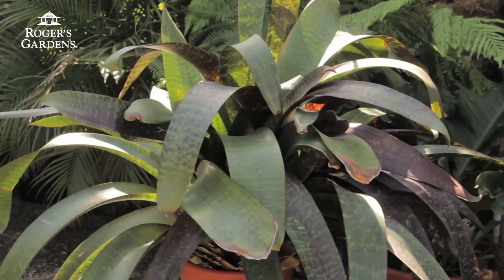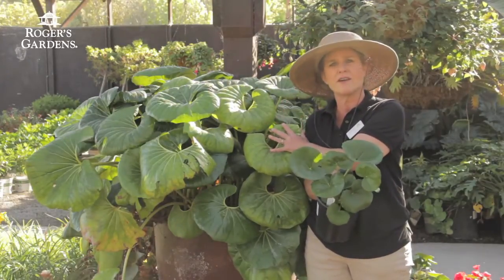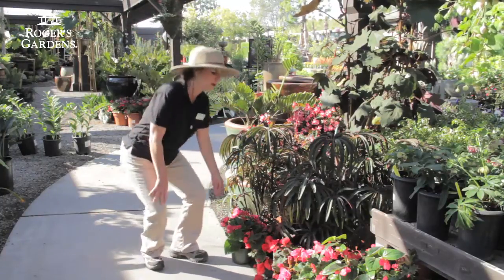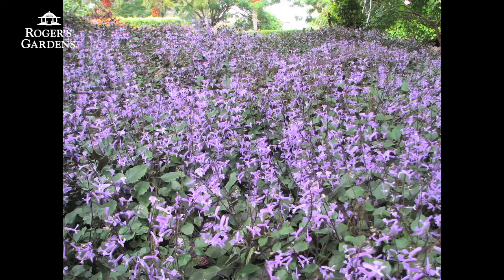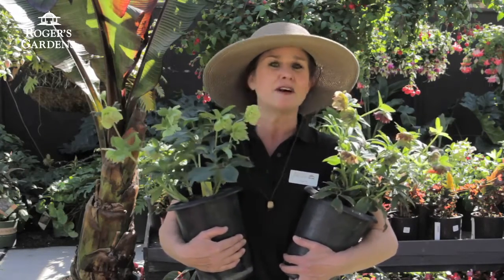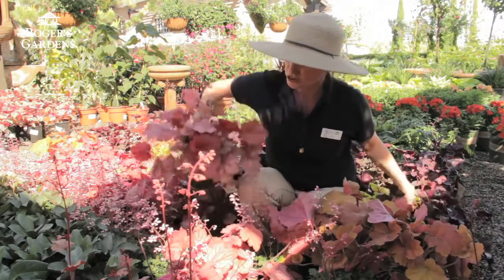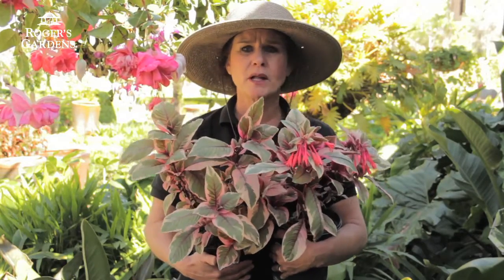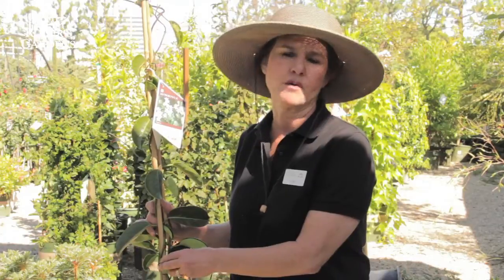Plants for Shade with Dalia Brunner